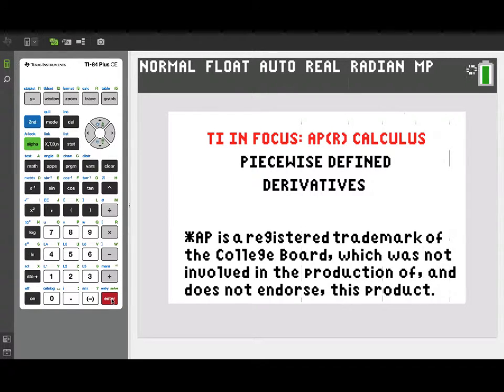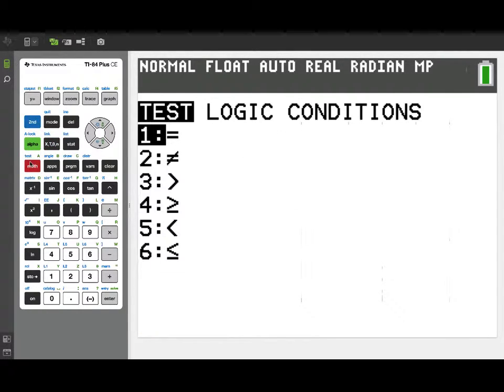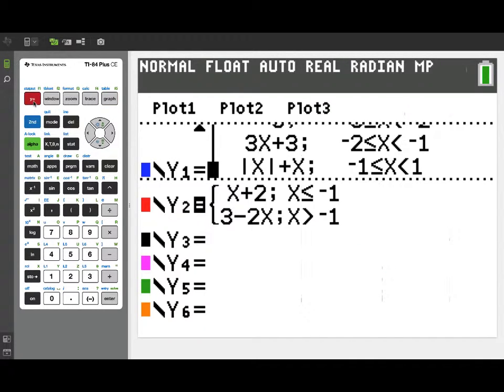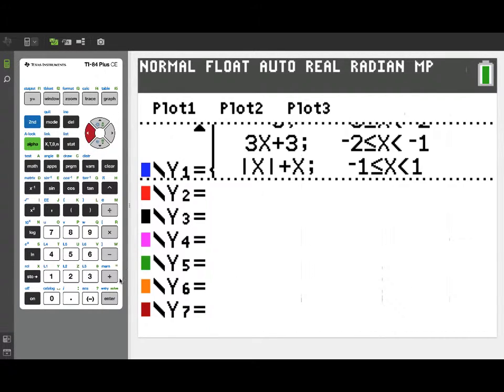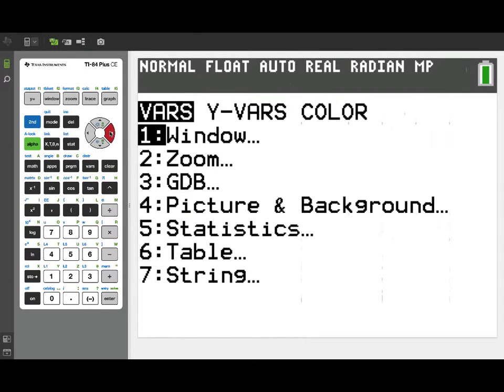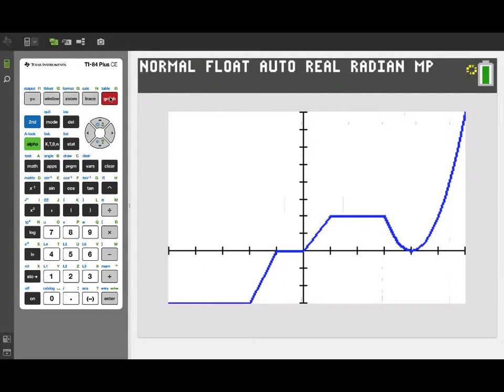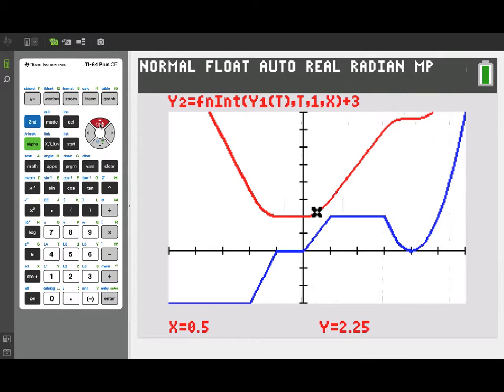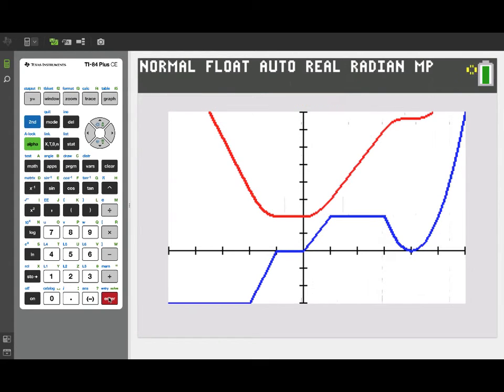Piecewise Defined Derivatives on the TI-84 Plus CE Graphing Calculator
Learn how to perform specific operations and calculations related to piecewise defined derivatives on the TI-84 Plus CE graphing calculator.

One can create the piecewise defined derivative functions on the TI-84 Plus CE and then use the fundamental theorem of calculus to define the corresponding antiderivative. The actual piecewise defined derivative presented in the 2018 AP Calculus FRQ AB3/BC3 is used as an illustrative example.

Download the free TI Connect CE software application that allows for connectivity between your computer and a TI-84 Plus family graphing calculator

Download a free 90-day trial version of the TI-SmartView CE emulator software for the TI-84 Plus graphing family